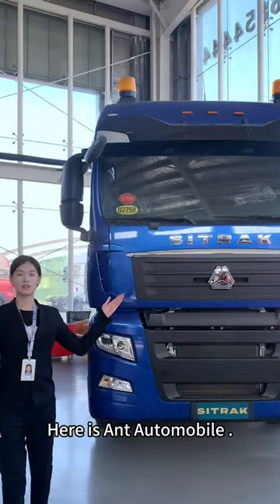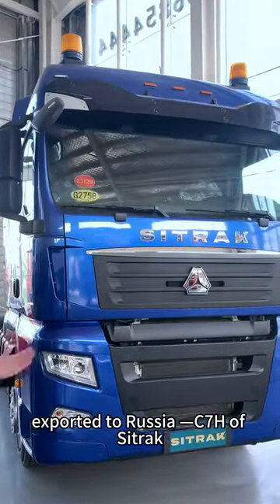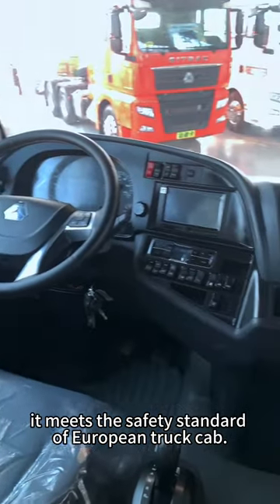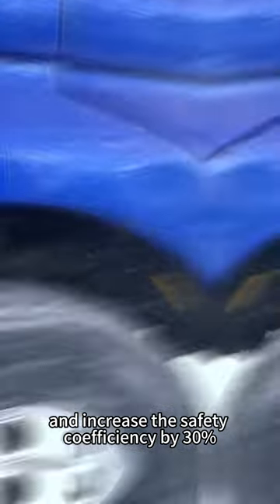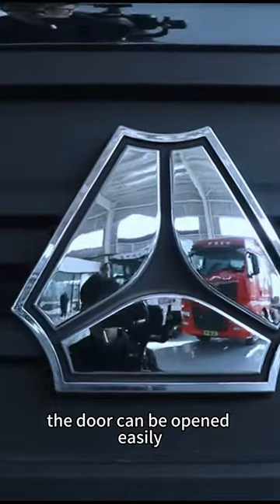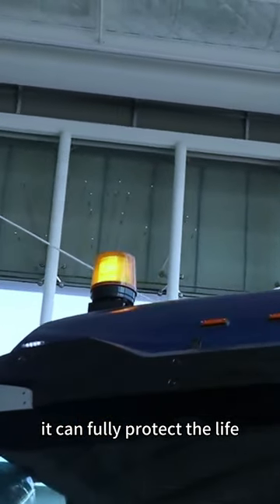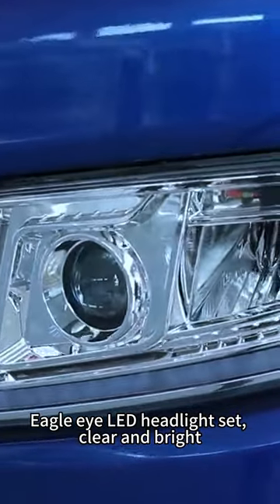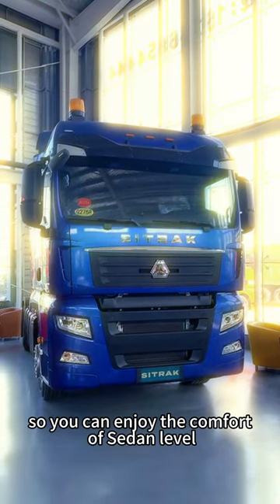antautomobile，sinotruk Sitrak C7H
shandong ant automobile,sinotruk approved first used truck agency,biggest exporter in china, tractor truck,dump truck,mixer